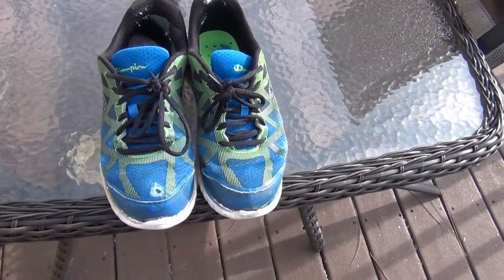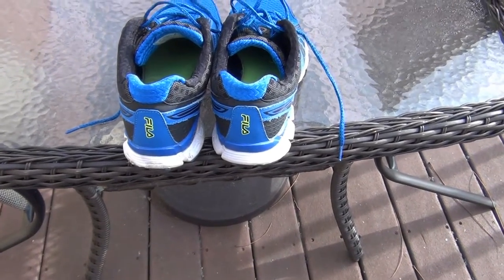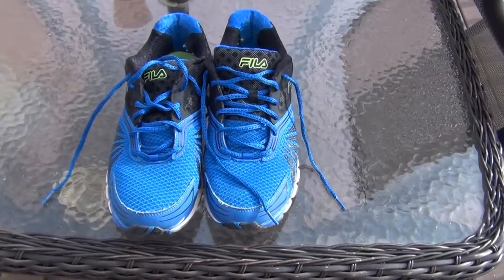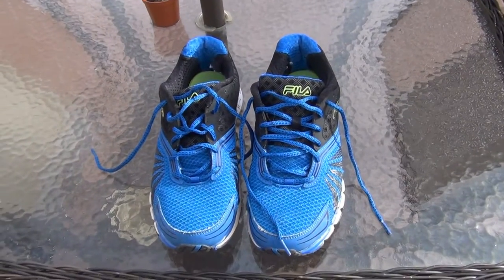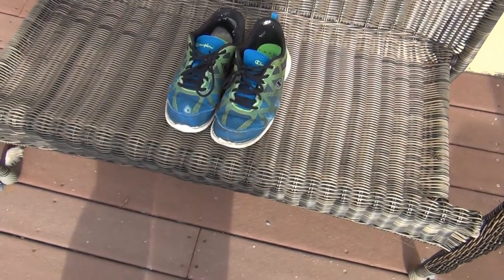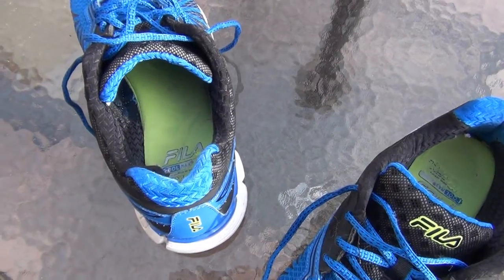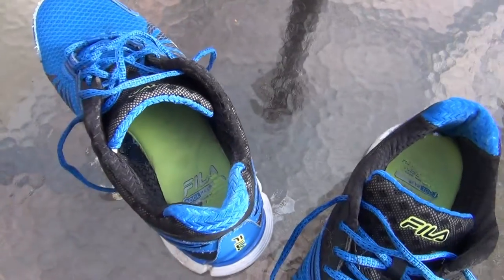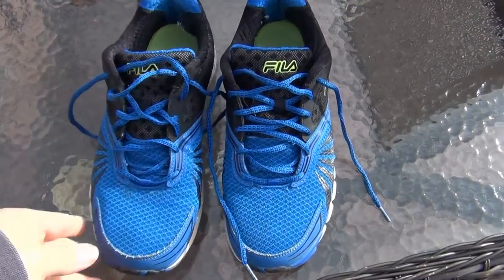Walking Shoe Tester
Some walking shoes are not as good as they appear.
I think i would make a good Tester on walking shoes.

Filmed with Sony Handycam HDR CX130

¶BubbaMike¶  YEAH

If you liked the video, be sure to check back.

1Bubbamike1 Production